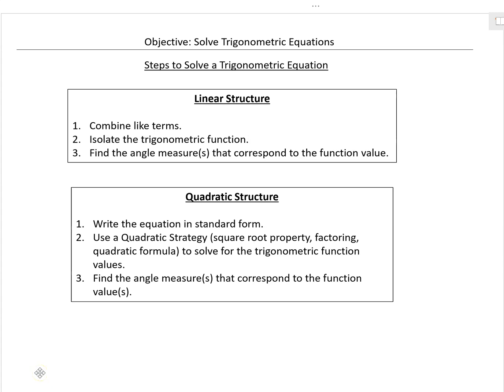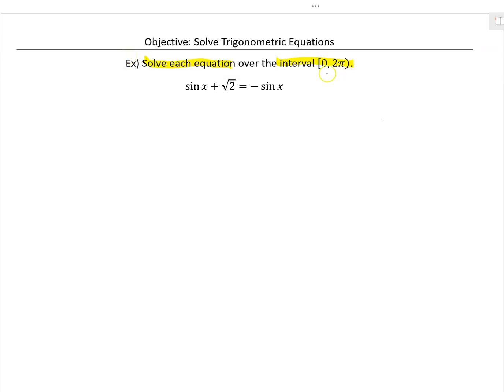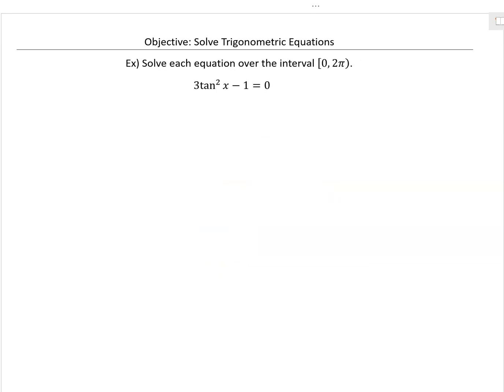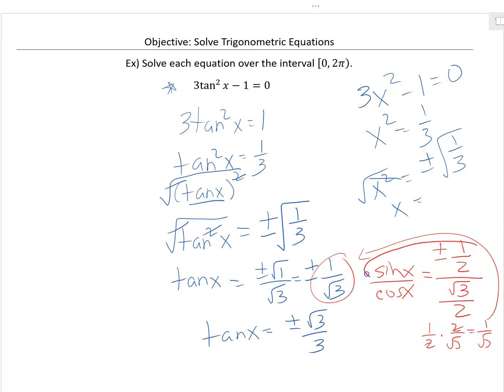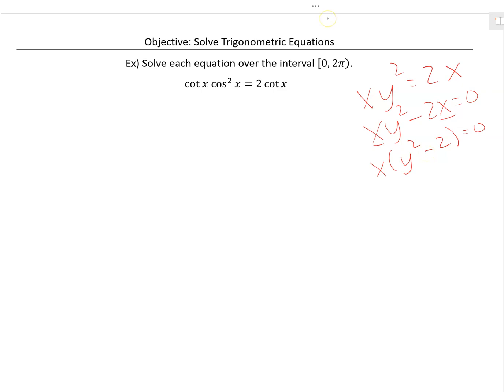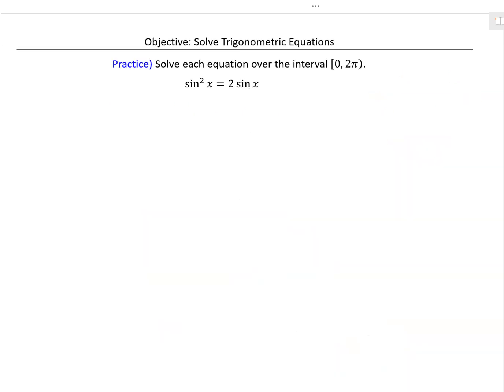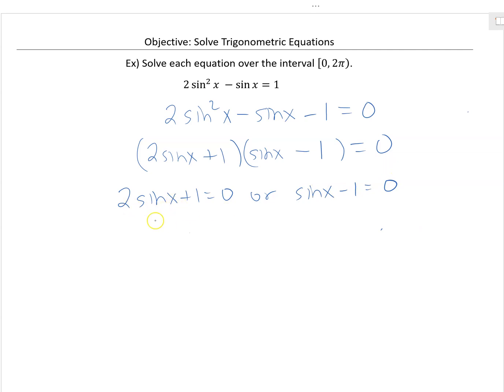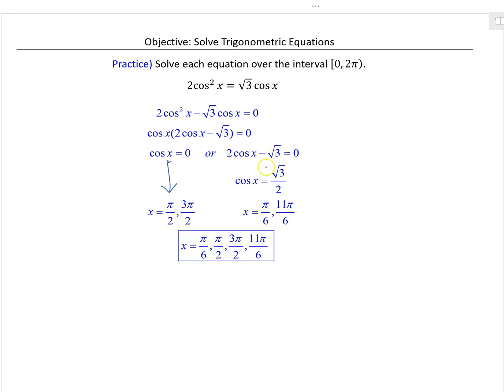Acc Math 3 Solve Trig Equations of Linear and Quadratic Structure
Examples of how to solve trigonometric equations where angle solutions are part of the Unit Circle. All angles are in radian measure.